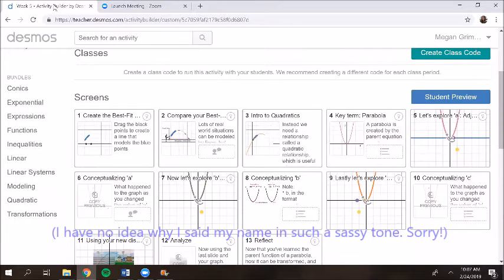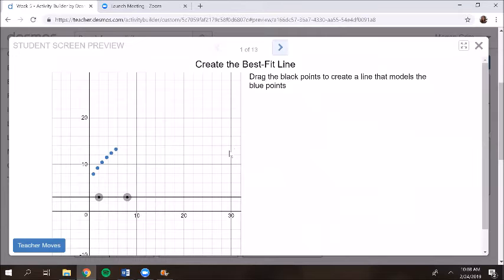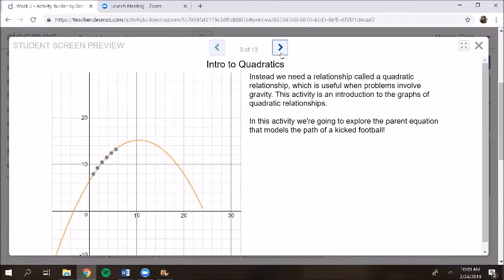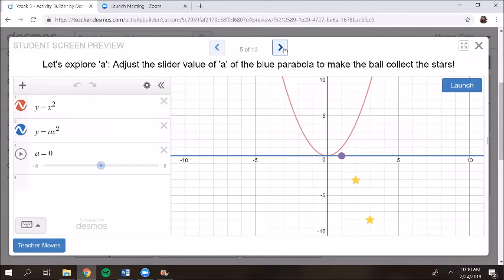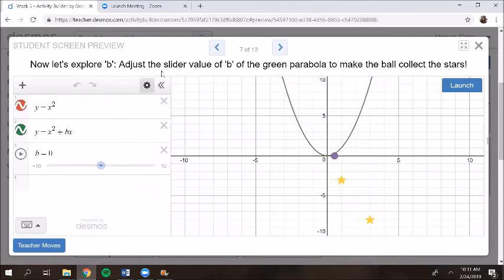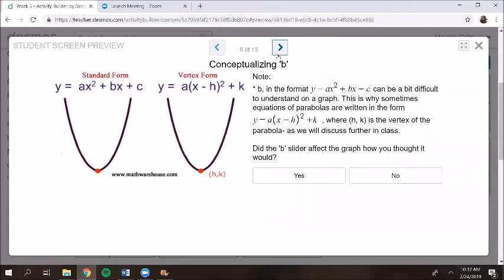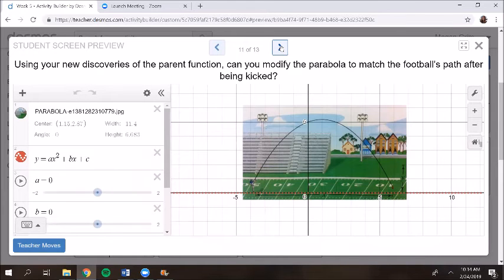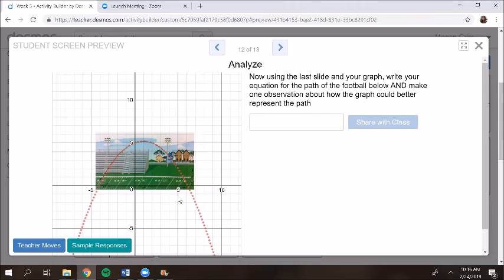Math 241: Week 5 Lesson Plan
Megan Grimsley
* I apologize for the weird cut areas. I was trying to make it shorter as well as cut out all of my coughing because I'm sick!